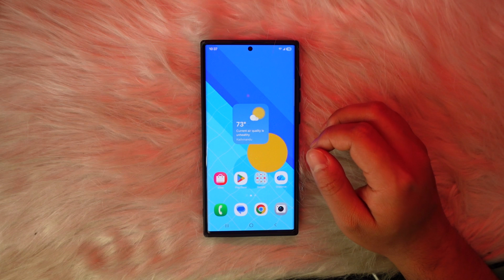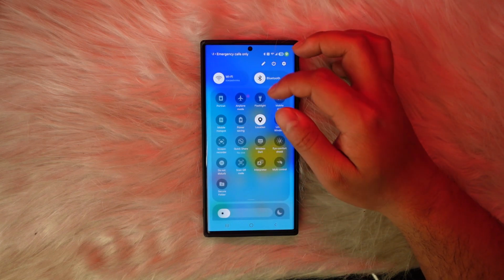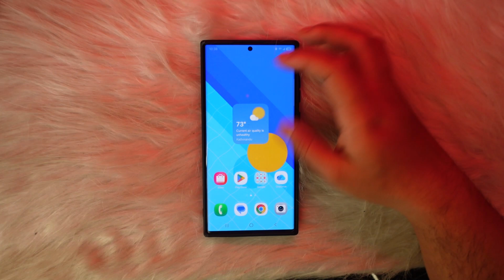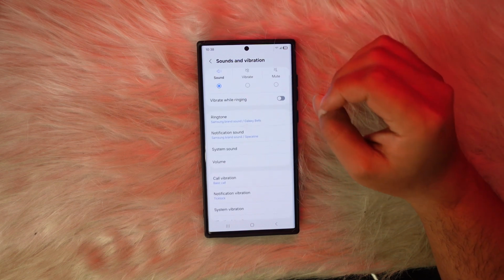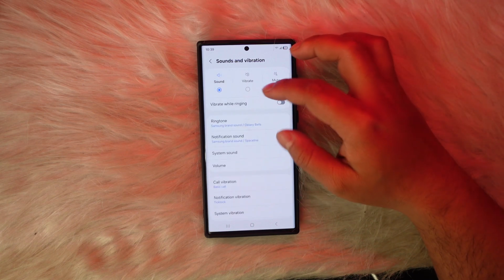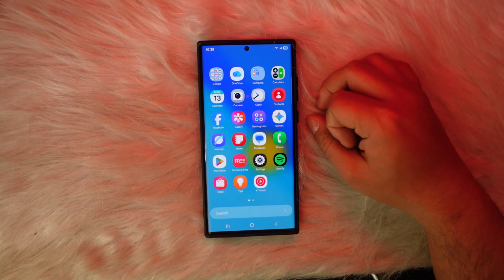How to Fix No Text Notification Sound on Samsung !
Swipe down from the top of the screen and ensure Do Not Disturb mode is turned off. Press the volume button and check that notification, ringtone, and media volumes are not set to zero or mute.

Go to Settings, then Sounds and Vibration. Confirm that sound mode is set to "Sound" instead of "Vibrate" or "Mute," and that ringtone and notification sounds are enabled.

If the issue persists, restart the device to clear any temporary glitches. A restart often resolves sound-related problems on Samsung phones.